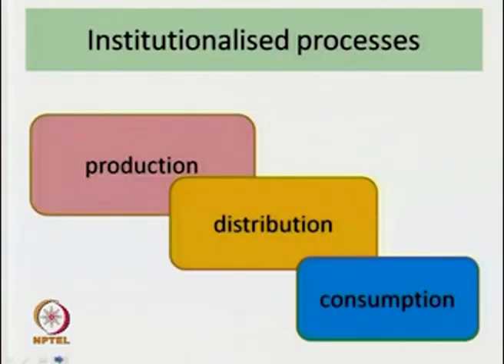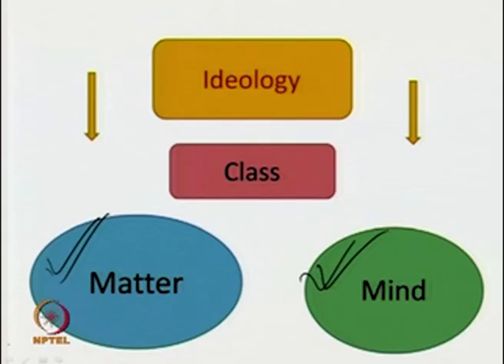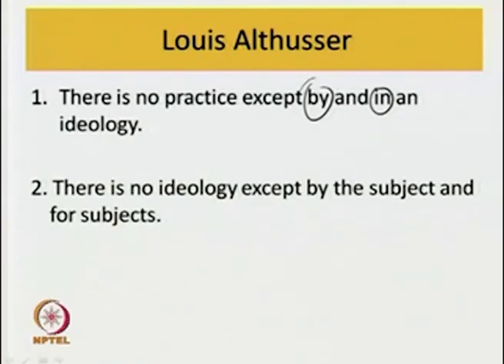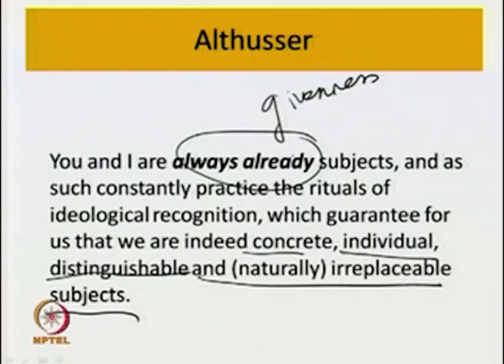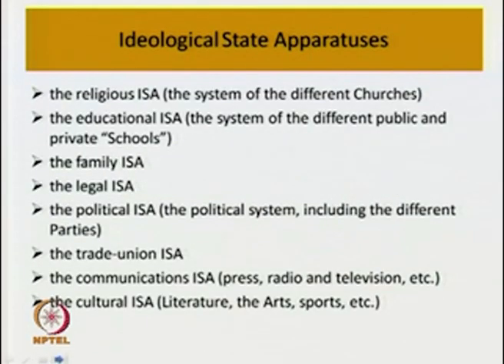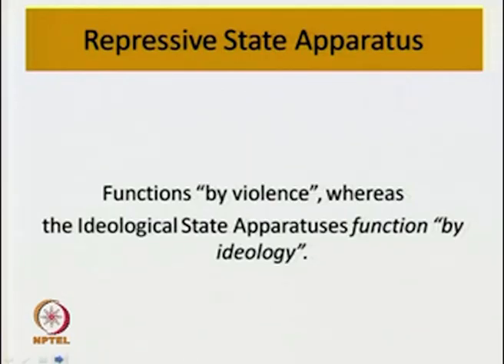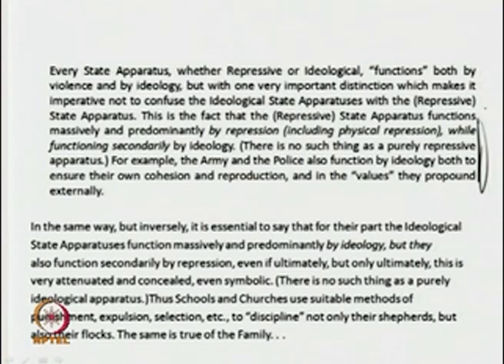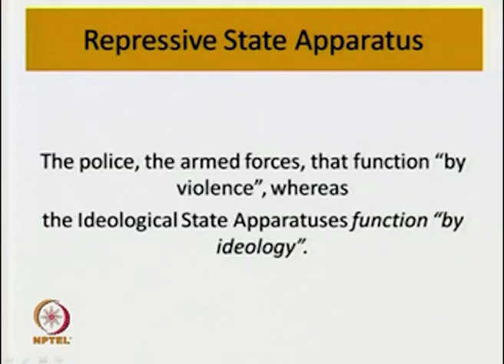Ideology Part 2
Subject : HSS
Course Name : Cultural Studies